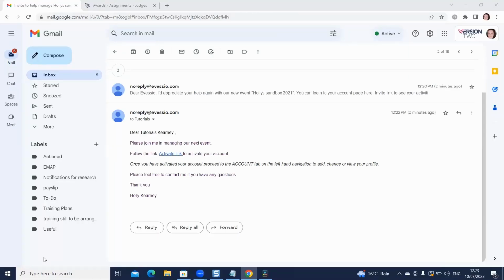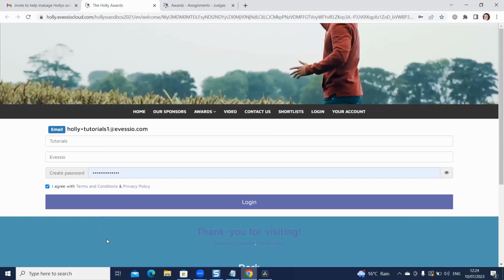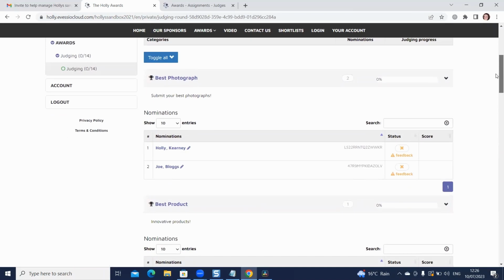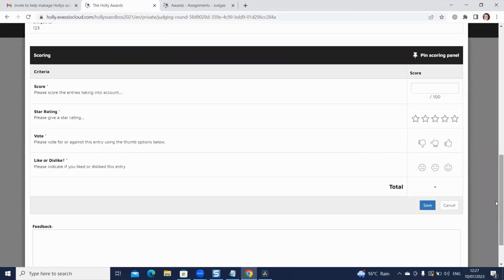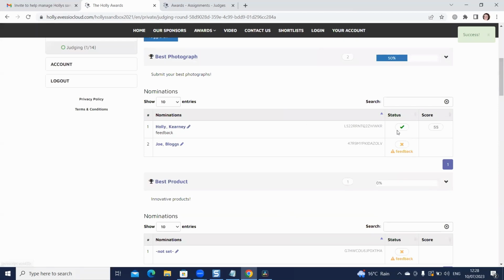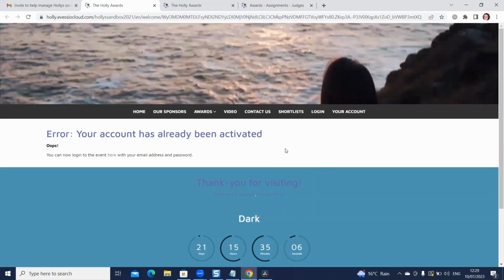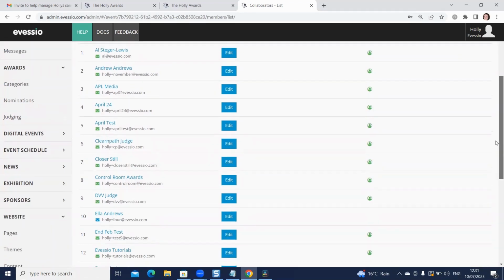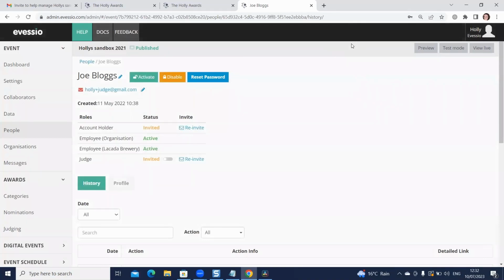Evessio Tutorials- The Judges View and Troubleshooting